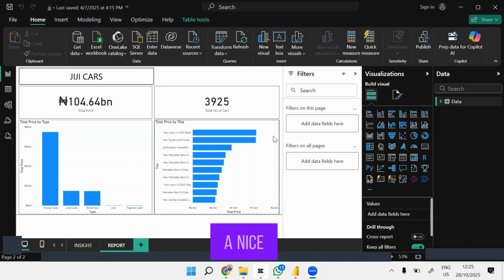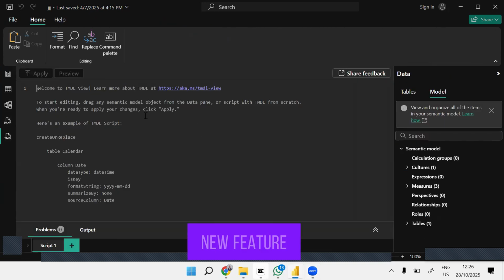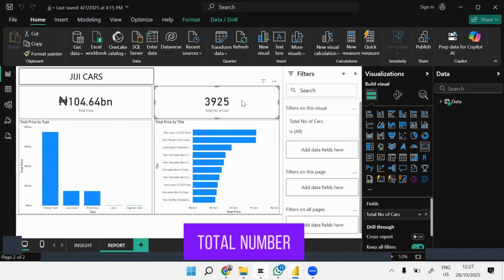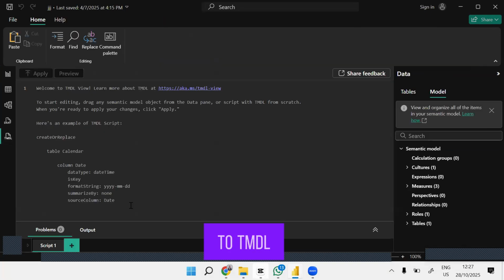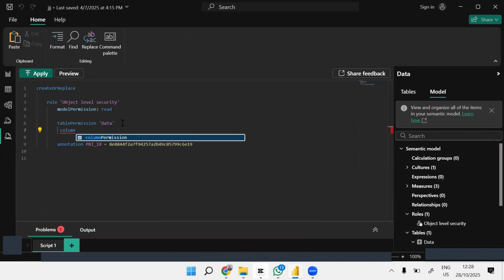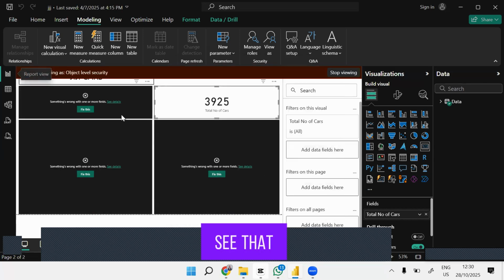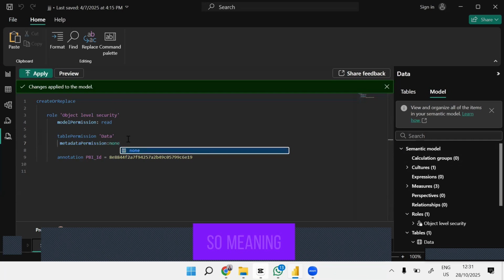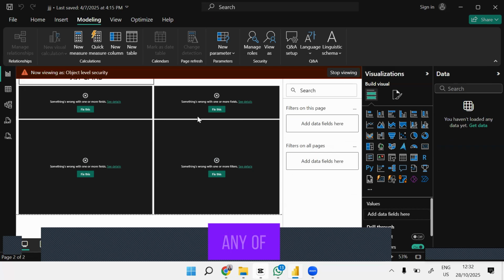Object Level Security (OLS) in Power BI: Step by Step Approach!